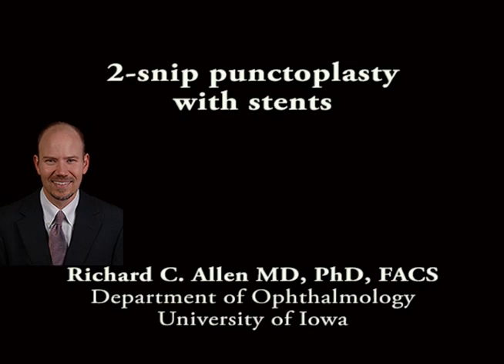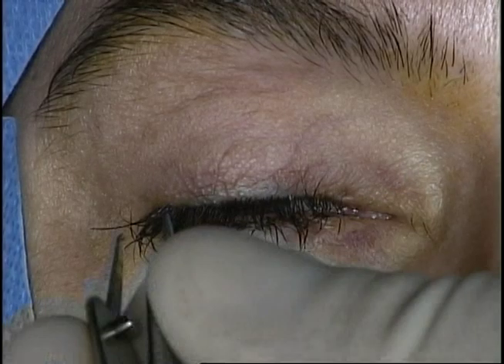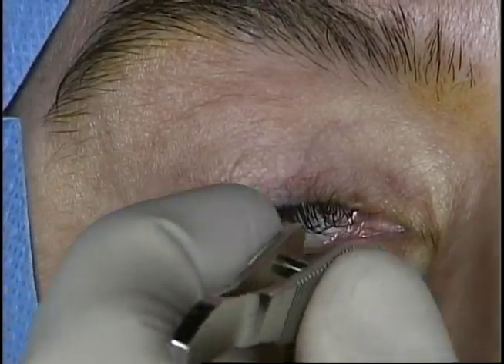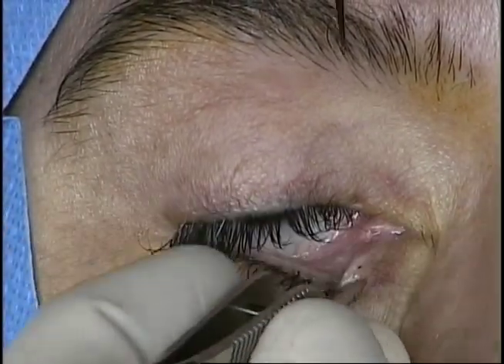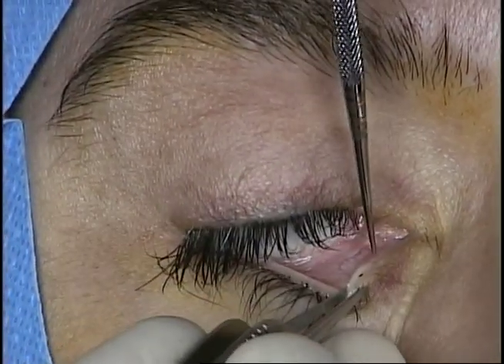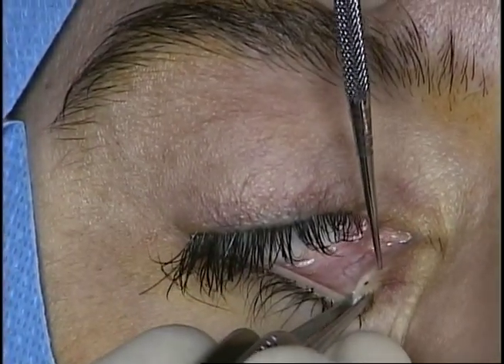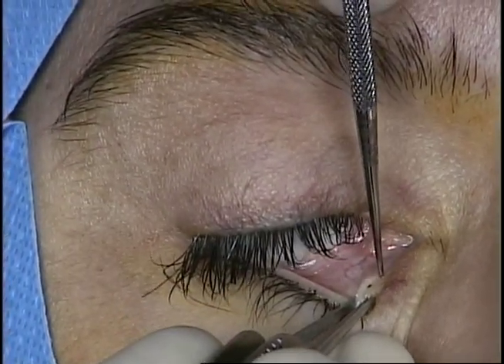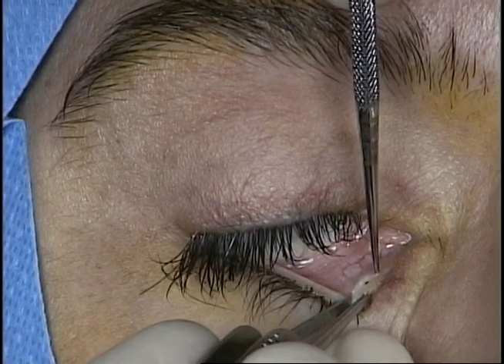2-snip puntoplasty with stent placement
This is Richard Allen at the University of Iowa.  This video demonstrates a 2-snip punctoplasty with placement of Crawford stents.  The patient has a history of punctal stenosis.  A punctual dilator is introduced into the lower punctum vertically and then turned horizontally.  A # 1 bowman probe is then introduced in the same fashion and a hard stop is appreciated, noting no canalicular obstruction.  The same is performed on the upper lid. Again, the Bowman probe is first introduced vertically followed by horizontal advancement through the canaliculus where a hard stop is appreciated.  The probe is then placed down the nasolacrimal duct. A Crawford stent is then introduced in the same manner as the Bowman probe.  The stent is then rotated down the nasolacrimal duct.  The stent is then retrieved from under the inferior turbinate with a Crawford hook.  The same procedure is then performed on the lower lid.  A hard stop is appreciated followed by rotation of the probe and advancement down the nasolacrimal duct.  The stent is then retrieved from the nose.  The punctoplasty is then performed.  This is a 2-snip punctoplasty.  A vertical snip is performed with Westcott scissors followed by a diagonal snip to remove the posterior portion of the vertical portion of the canaliculus.  This performed only on the lower eyelid.  The upper punctum remains intact to prevent postoperative cheese wiring by the stent.  As you can see, this procedure enlarges the punctum.

Over 300 oculoplastic surgery videos are available, free of charge, here on YouTube